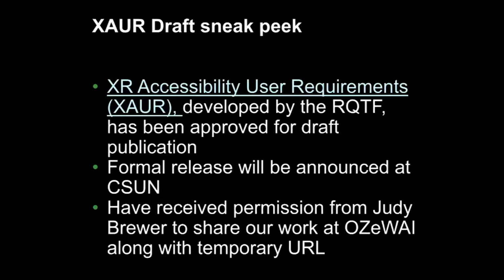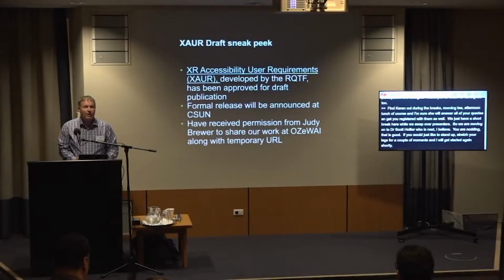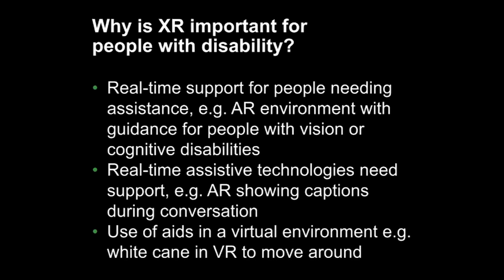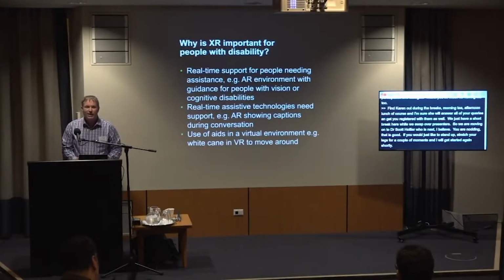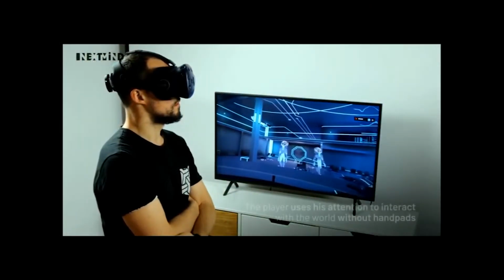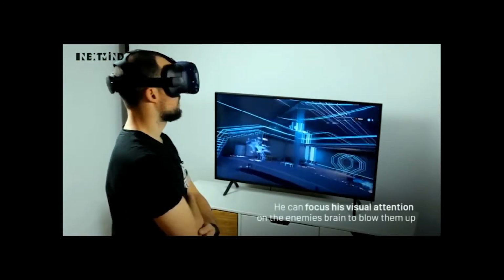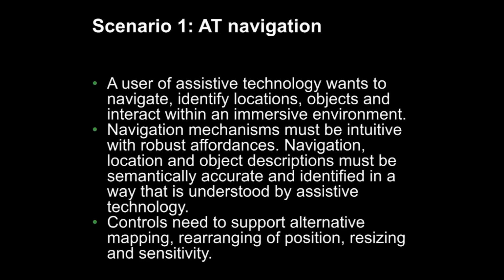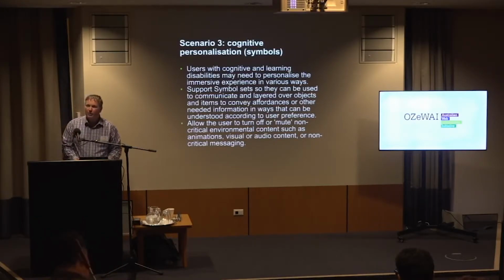W3C work on mixed reality accessibility | Dr Scott Hollier, OZeWAI 2020